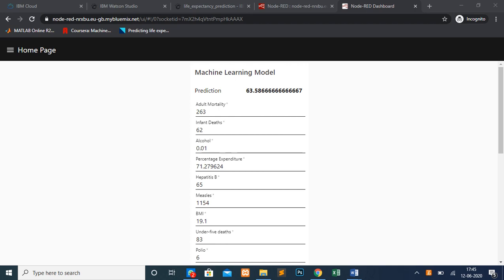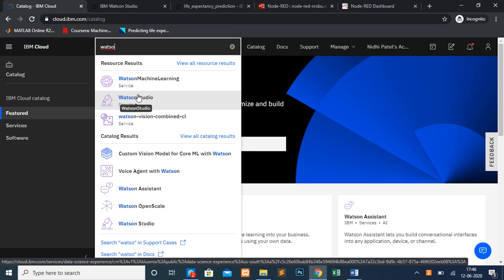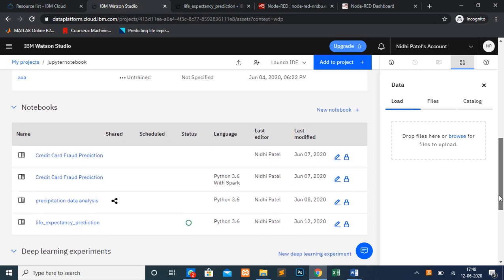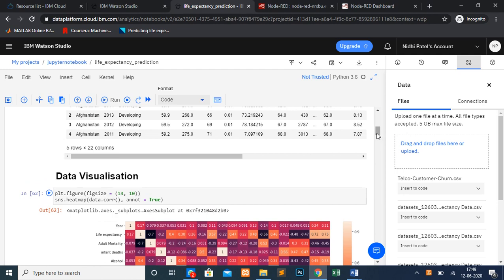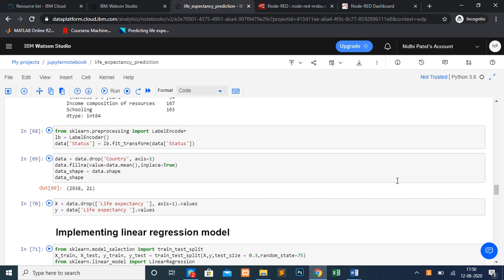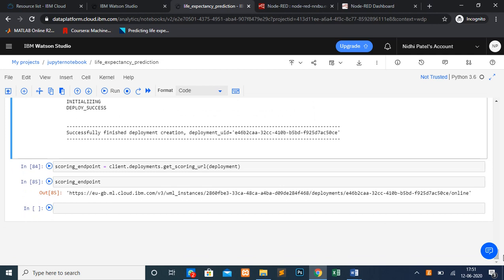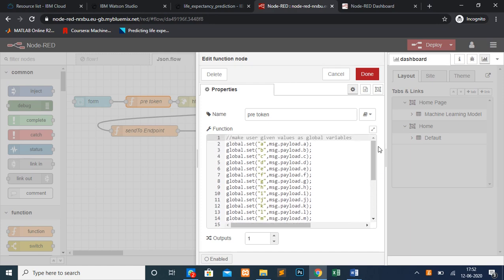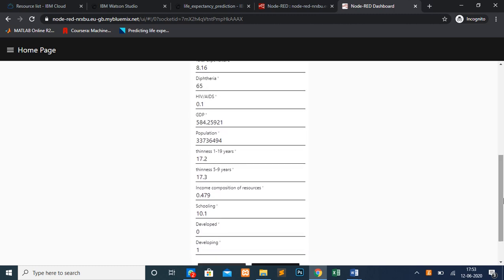Predicting Life Expectancy Using Machine Learning